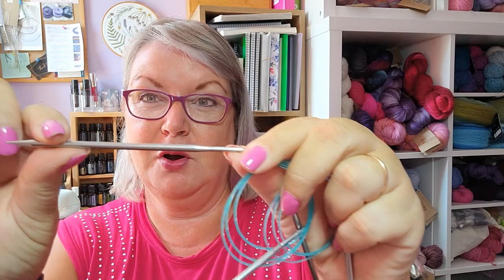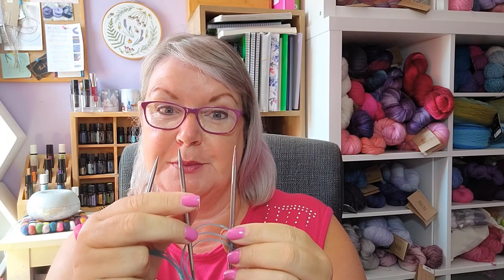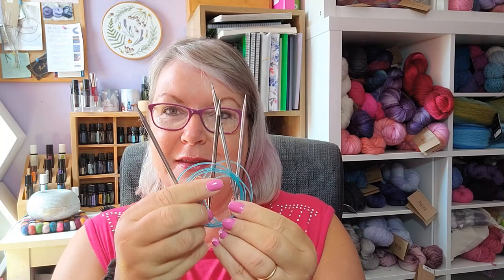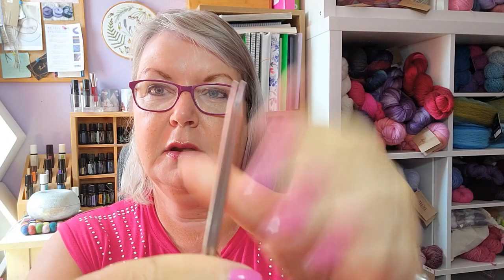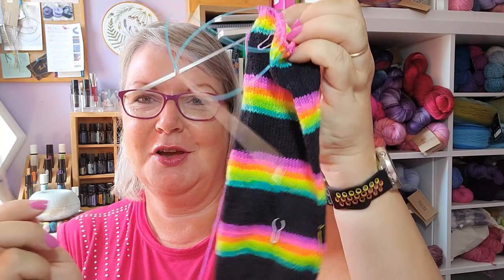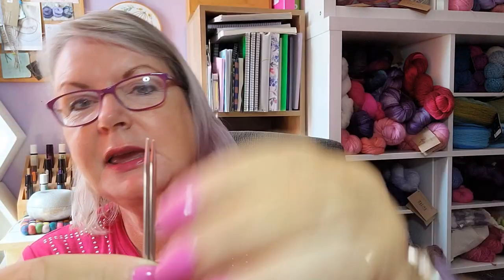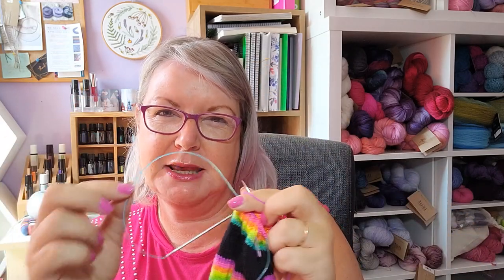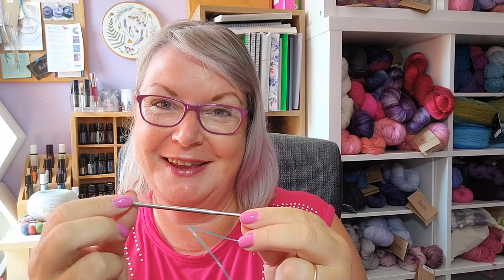Hiya Hiya Circular Knitting Needle Review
In this video I review the Hiya Hiya circular needles, specifically the Sharps circular needles